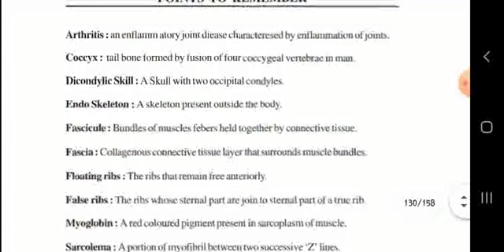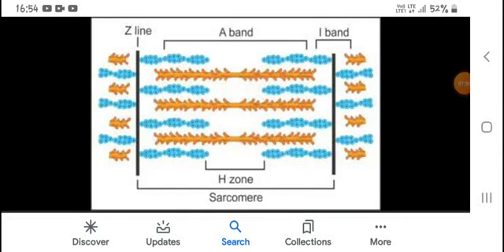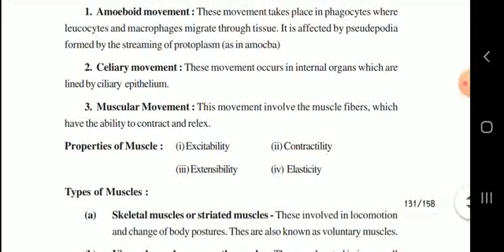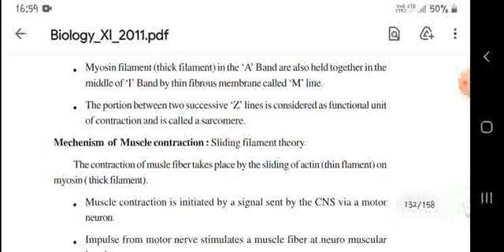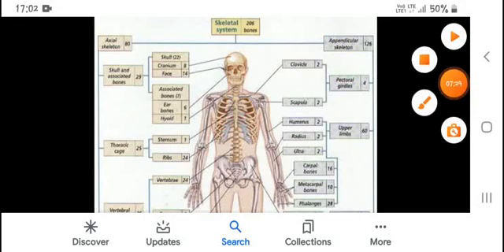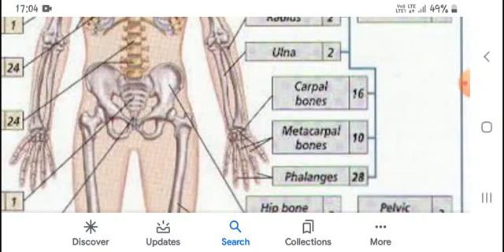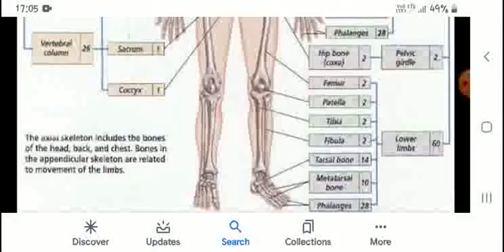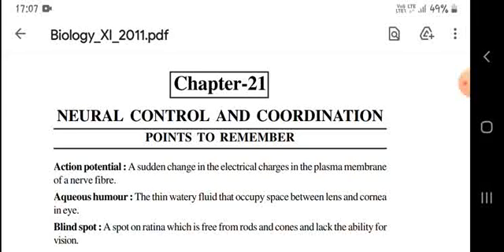11th standard biology 20th chapter explanation/Locomotion & movement/by m n Coaching centre